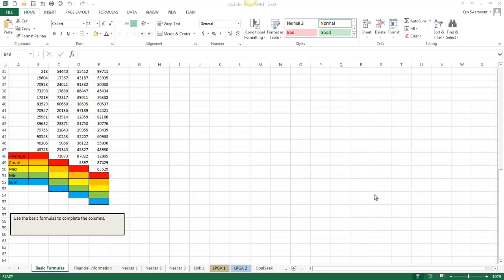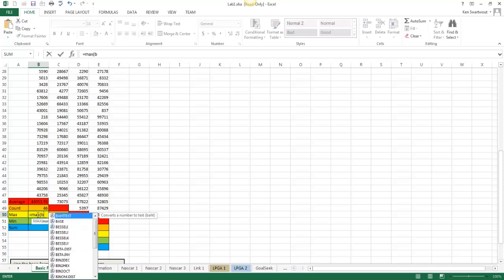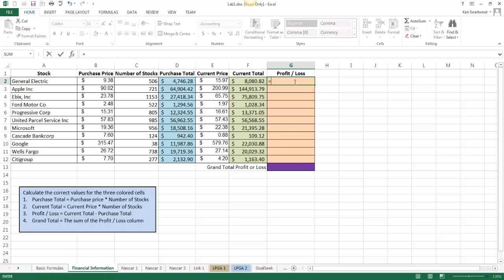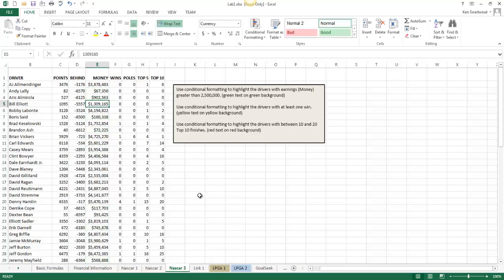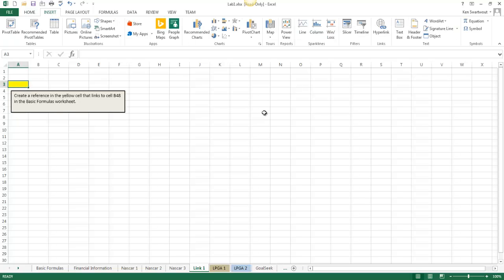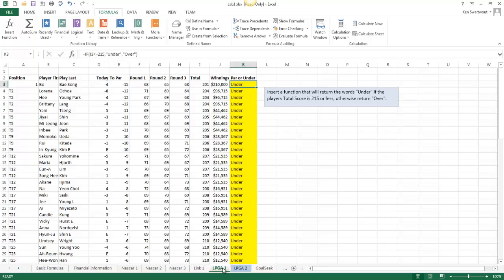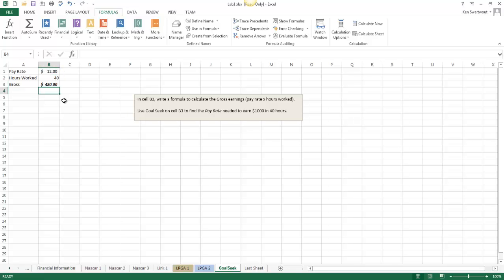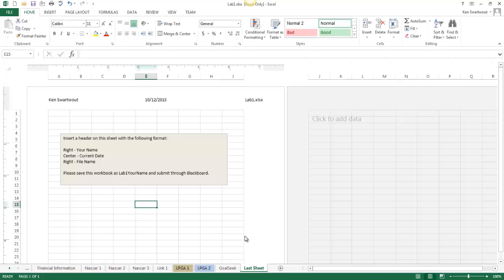Excel Lab 1 Solution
This is the solution video for Lab1.